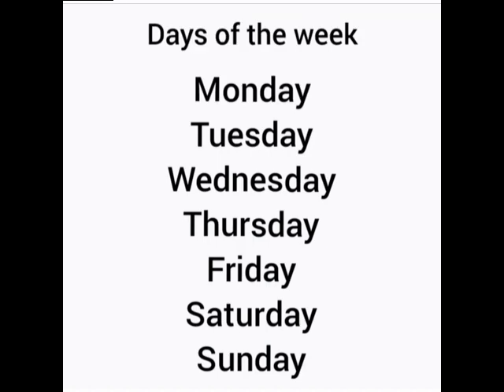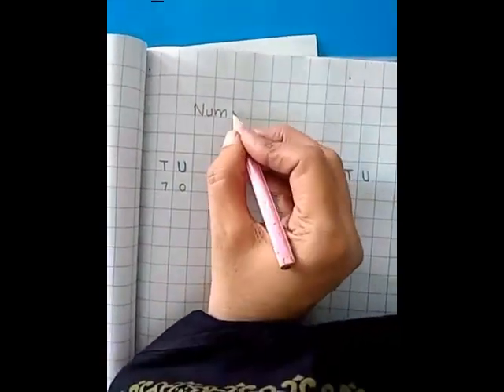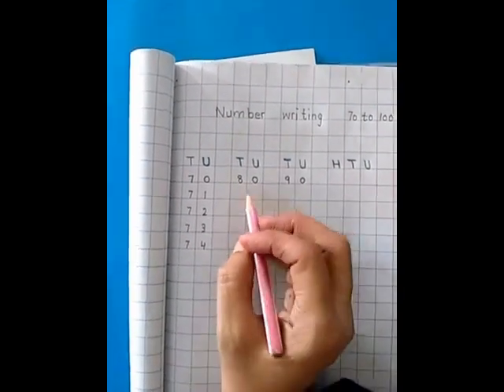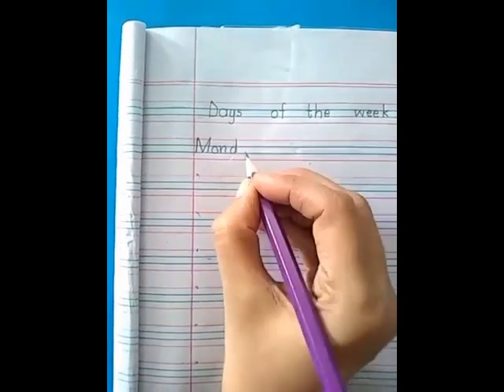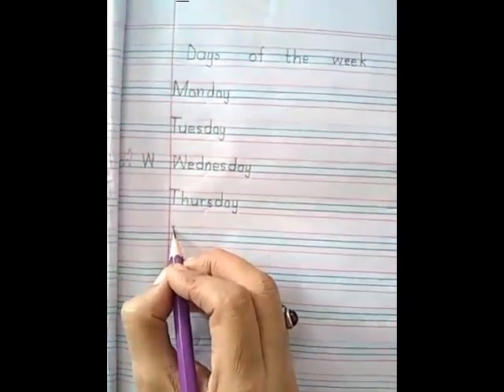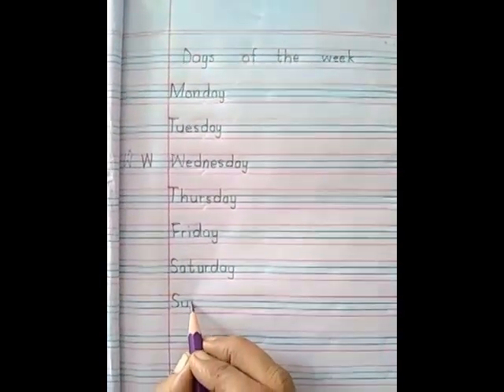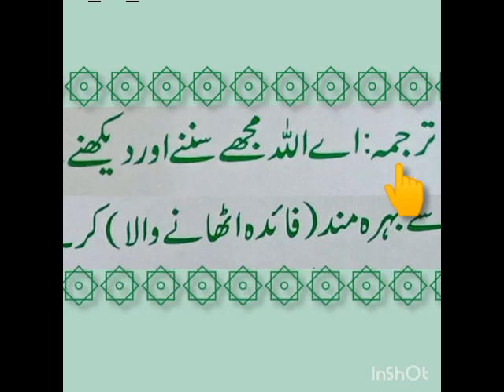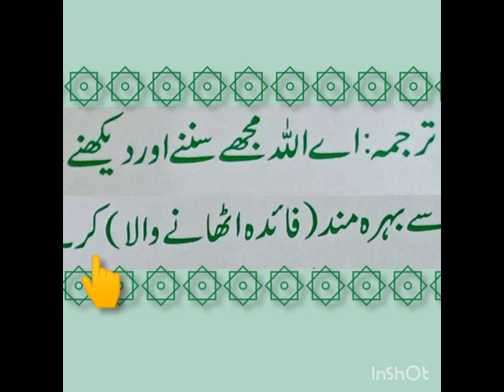Class: K.G Day: 66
Dated: 25-September-2020